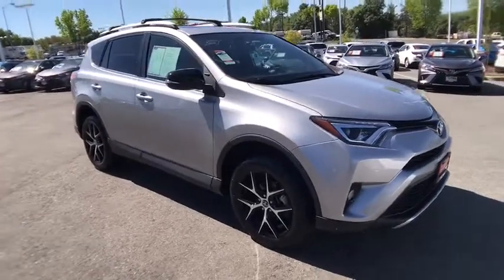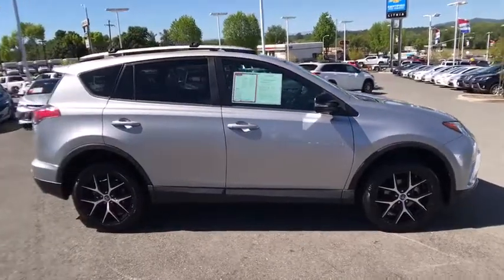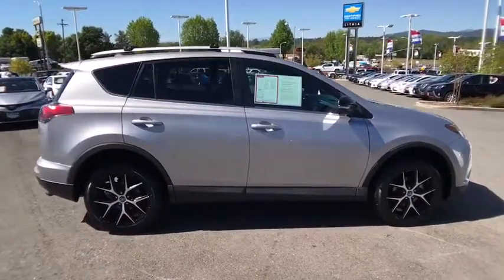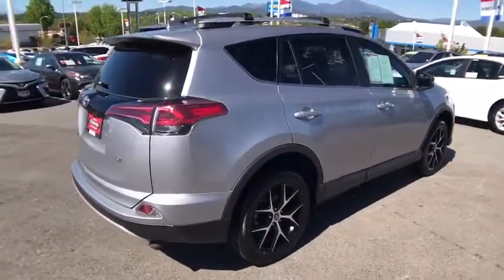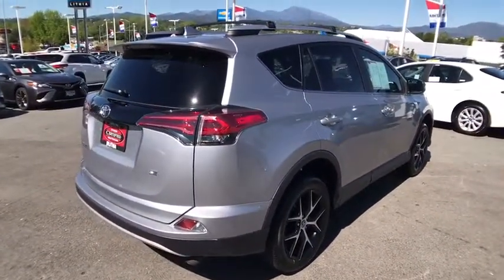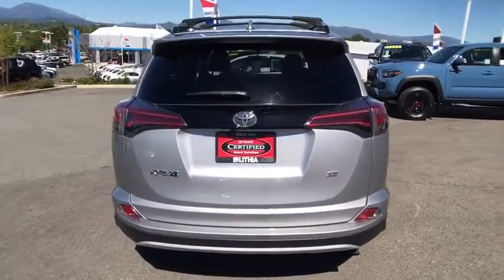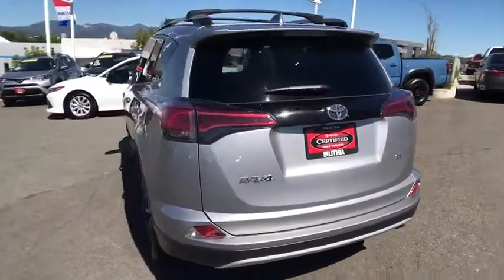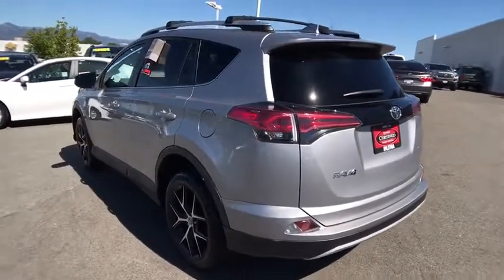2016 TOYOTA RAV4 Northern California, Redding, Sacramento, Red Bluff, Chico, CA GW236115C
SILVER USED 2016 TOYOTA RAV4 available in Northern California at  Lithia Toyota of Redding. Servicing the Redding, Sacramento, Red Bluff, Chico, CA area.
2016 TOYOTA RAV4 FWD 4DR SE - Stock#: GW236115C - VIN#: 2T3NFREV7GW236115

250 E. Cypress Ave.

CARFAX 1-Owner, LOW MILES - 26,165! SE trim. EPA 30 MPG Hwy/23 MPG City! Moonroof, Heated Seats, Back-Up Camera, ROOF RACK CROSS BARS, Aluminum Wheels, Power Liftgate, Serviced here, Non-Smoker vehicle, Originally bought here AND MORE!br /br /KEY FEATURES INCLUDEbr /Power Liftgate, Heated Driver Seat, Back-Up Camera. Rear Spoiler, MP3 Player, Sunroof, Aluminum Wheels, Privacy Glass, Remote Trunk Release, Keyless Entry. br /br /OPTION PACKAGESbr /ROOF RACK CROSS BARS. Toyota SE with Silver Sky Metallic exterior and Cinnamon interior features a 4 Cylinder Engine with 176 HP at 6000 RPM*. Serviced here, Non-Smoker vehicle, Originally bought here. br /br /EXPERTS CONCLUDEbr /Edmunds.com explains The cargo bay measures 38.4 cubic feet and opens up to a generous 73.3 cubes when the second row is folded. That's one of the largest capacities in the class. There's also a payoff for that low-mounted rear seat: a very flat load floor and low load-in height. . Great Gas Mileage: 30 MPG Hwy. br /br /BUY WITH CONFIDENCEbr /CARFAX 1-Owner br /br /BUY FROM AN AWARD WINNING DEALERbr /Our commitment to treating you in a neighborly fashion extends from our inventories and auto repair service to our no-frills, easy-to-comprehend auto financing. This comes not only in the form of car loans and leasing service for drivers from Redding, Chico, Red Bluff and Shasta Lake, but a tenacious spirit dedicated to getting the flexible terms you deserve. Please feel free to explore our entire site and see all of the products, services, and pre-buy car research we have to offer. br /br /Pricing analysis performed on 4/9/2018. Horsepower calculations based on trim engine configuration. Fuel economy calculations based on original manufacturer data for trim engine configuration. Please confirm the accuracy of the included equipment by calling us prior to purchase. br / Some of our Pre-Owned vehicles may be subject to unrepaired safety recalls. Check for a vehicle's unrepaired recalls by VIN at